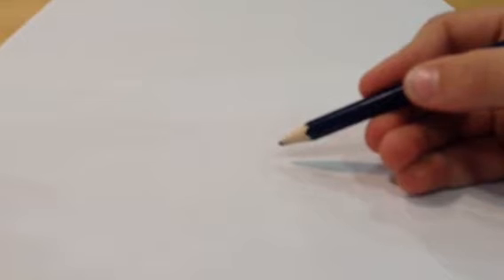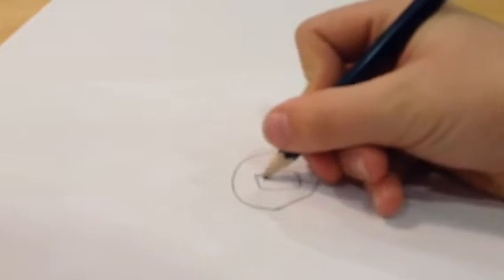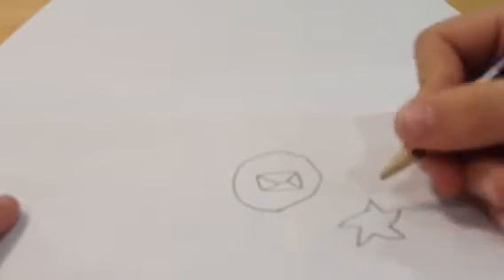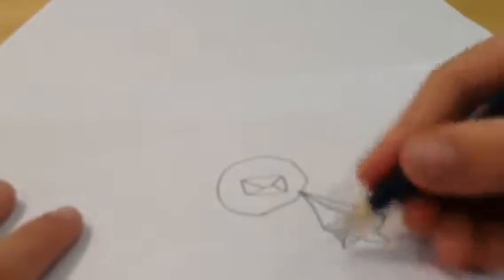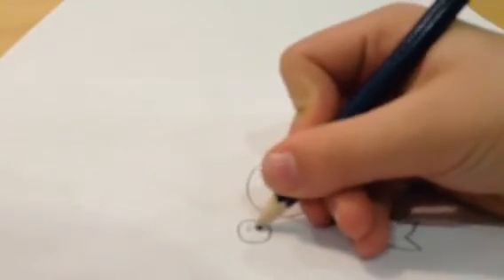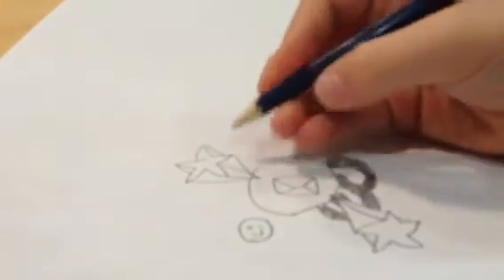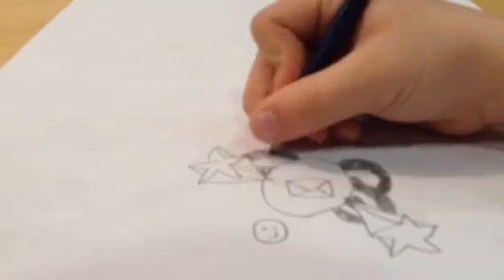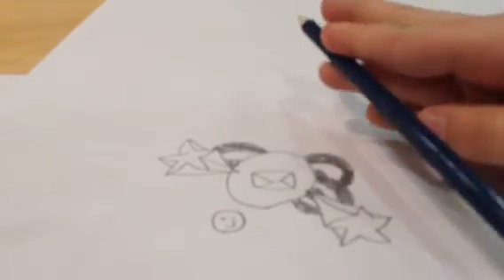Danballistic: How to doodle like Tom gates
Hello,
Welcome to another drawing video.